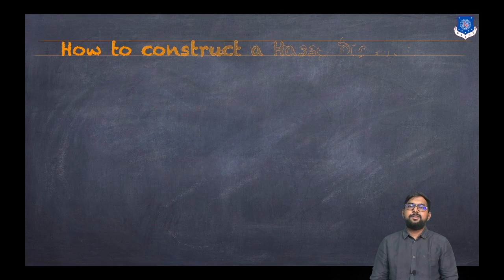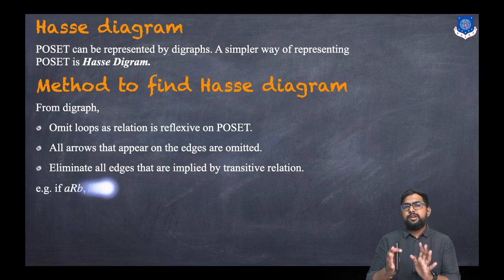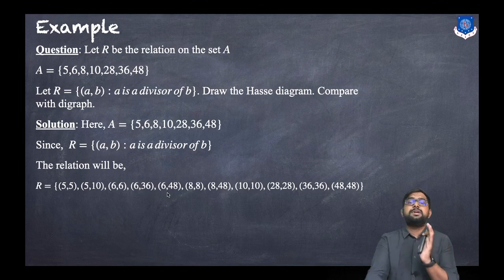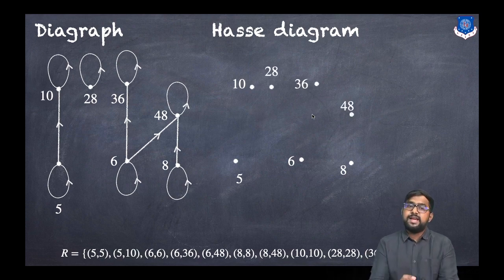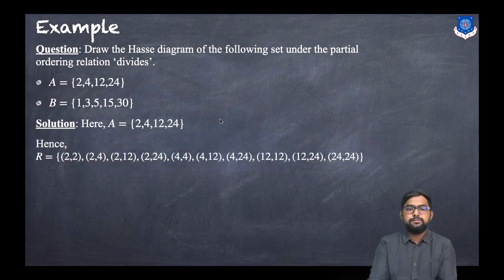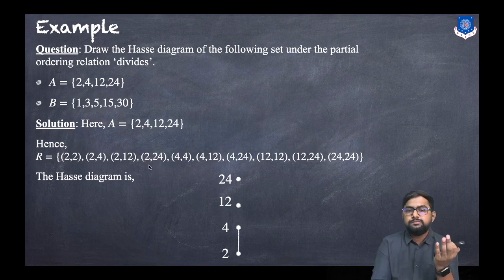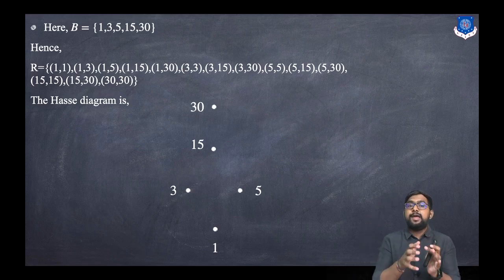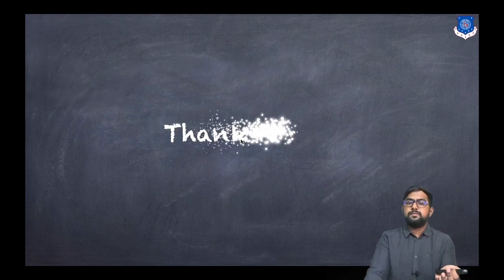How to construct a Hasse Diagram? | Examples | Part 1 | Discrete Mathematics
TOPICS:

Construction of Hasse Diagram